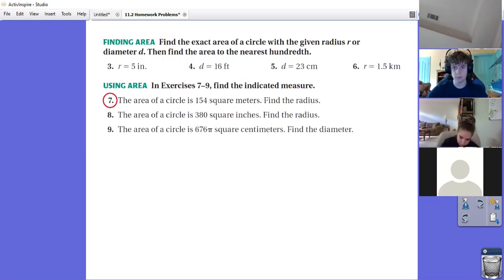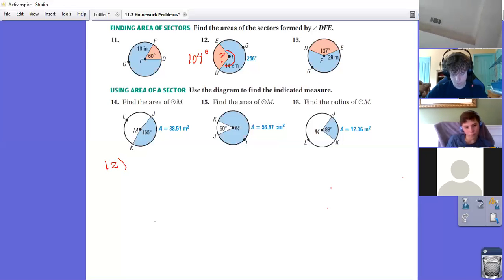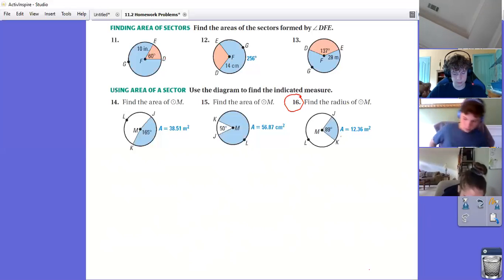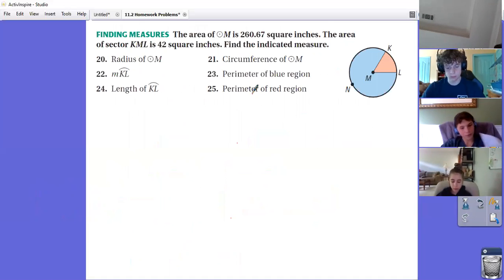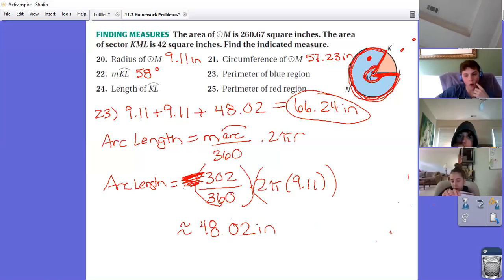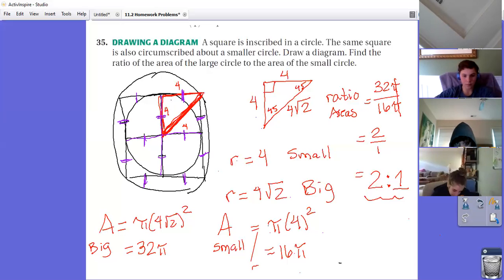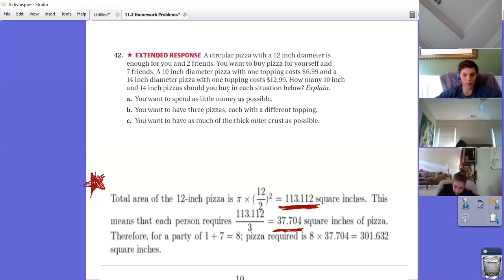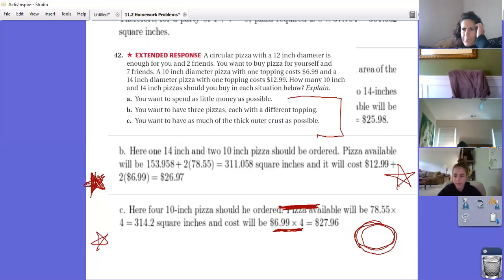Geometry C Block - 11.2 Q&A Session